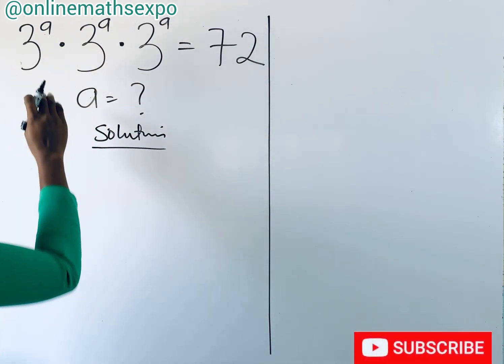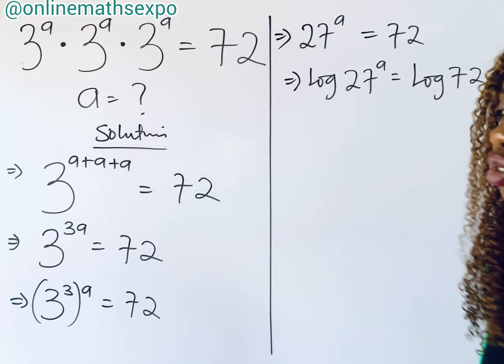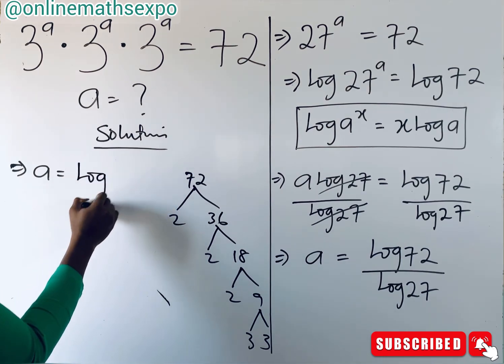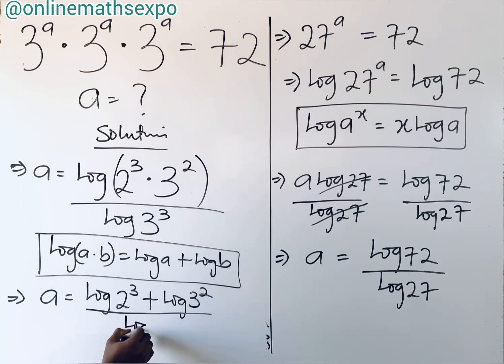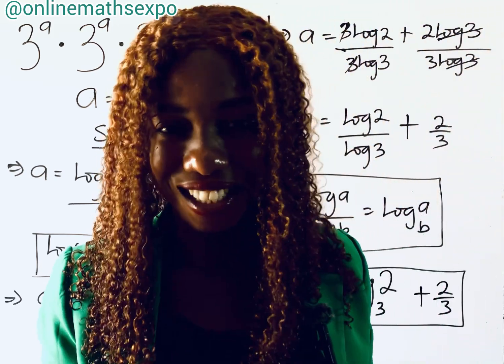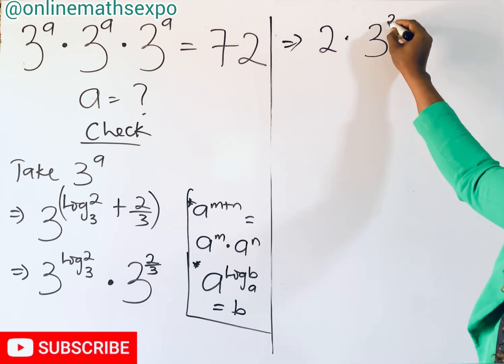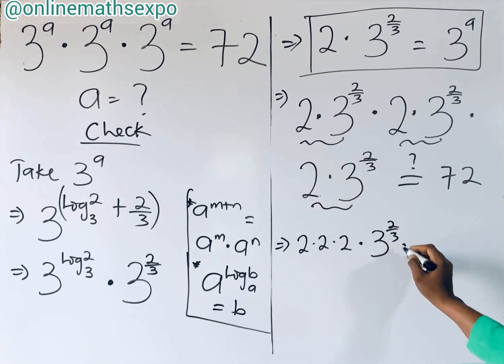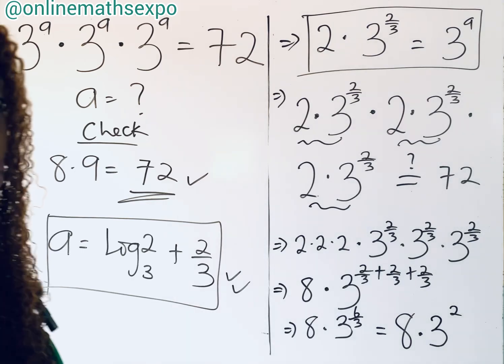A Nice Math Olympiad Algebra Problem. Can you solve?